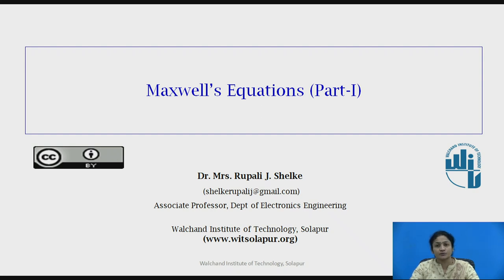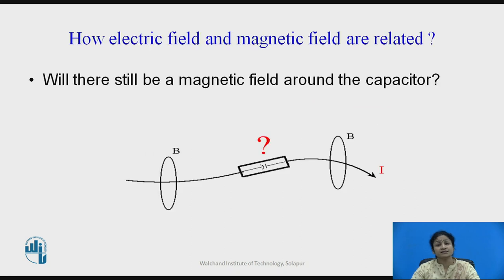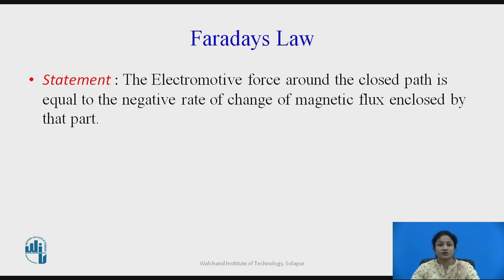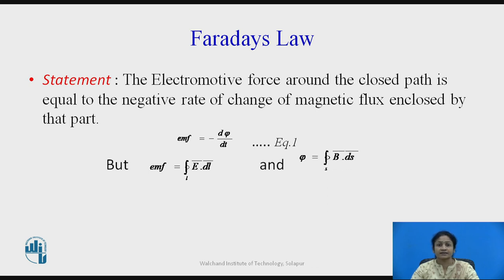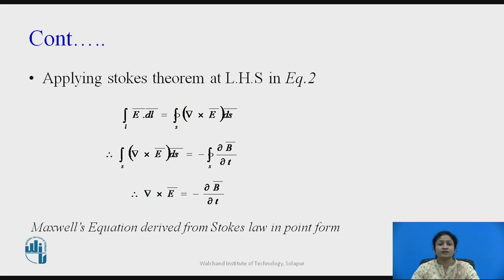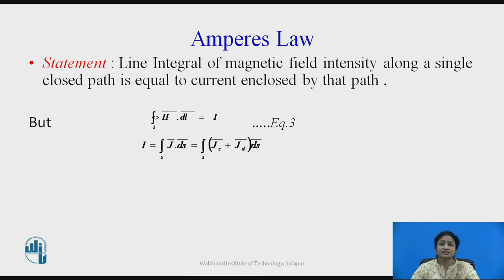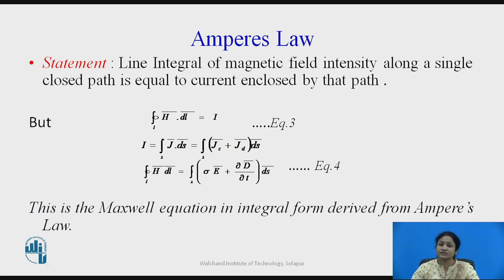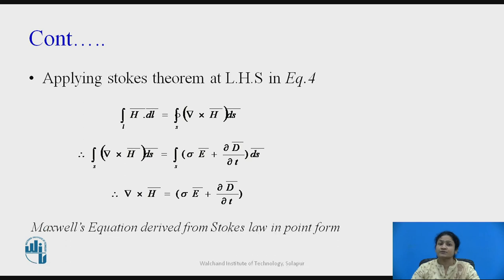MaxwellEquation Part I 1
Dr.Mrs.R.J.Shelke
Associate Professor
Department of Electronics Engineering
Walchand Institute of Solapur